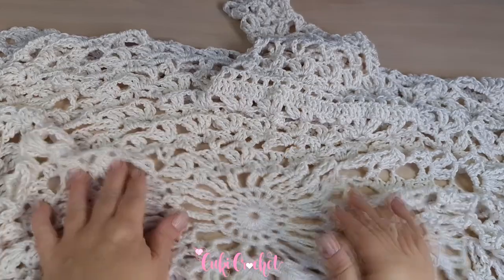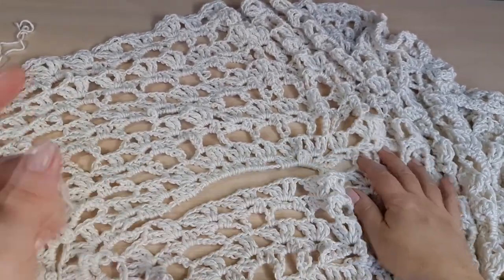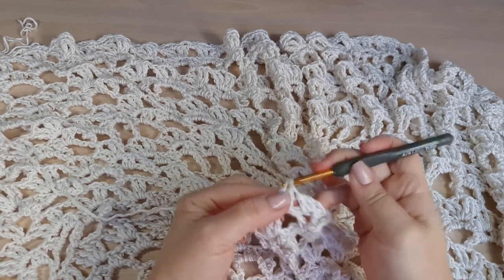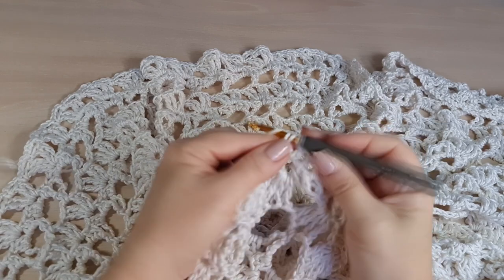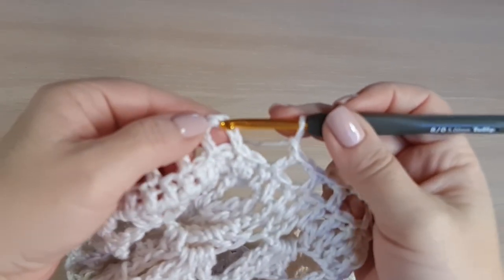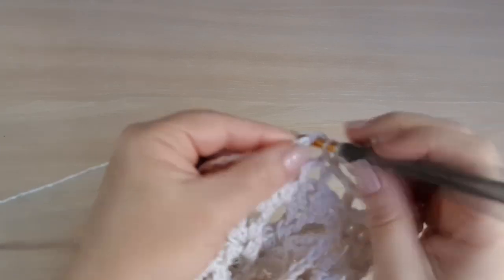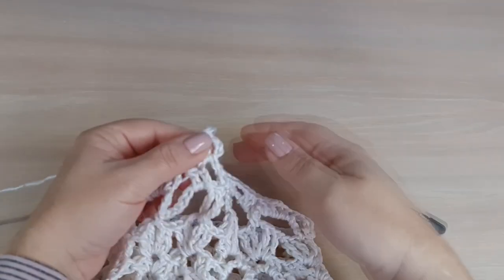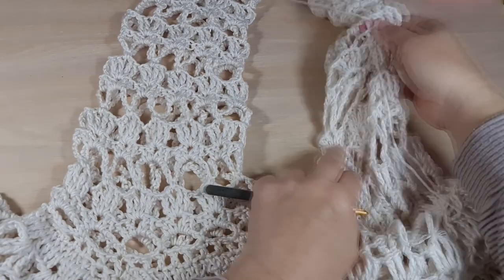3ª parte. Chaqueta Tejida a Crochet. Faltan las MANGAS. Modelo "FALL FESTIVAL" de Drops Desing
Linea de tiempos:
00:00:00 Intro y resumen de lo tejido hasta ahora.
00:01:25 Precauciones antes de empezar.
00:03:03 Primera vuelta de la manga. Puntos altos
00:05:50 Segunda vuelta de la manga. Ventanitas con punto alto
00:07:06 Tercera vuelta de la manga. Arcos de 6 cadenas
00:09:20 Cuarta vuelta. Motivo puntos altos.
00:10:10 Quinta vuelta: Motivo puntos altos dobles.
00:11:25 Repetimos el motivo de 3 vueltas pero tejemos disminuciones.
00:13:34 Fin de la vuelta y fin de la disminución
00:16:48 Repito como disminuir
00:22:24 Últma vuelta de la manga y remate.
00:25:31 Breve vídeo de como queda la chaqueta de invierno.

Este es un canal que nace con una gran ilusión, dar a conocer el arte del crochet, la maravilla del ganchillo, donde con un poquito de imaginación, un hilo y un gancho y tus manos, o incluso, solo tus propias manos, crearemos proyectos cukísimos.
Lugar de encuentro y de charla, donde podremos conocer y conocernos.

Si quieres aprender más:
Más vídeos tutoriales de crochet para aprender juntos en:

Puedes seguir conociendo lo que adoro en...